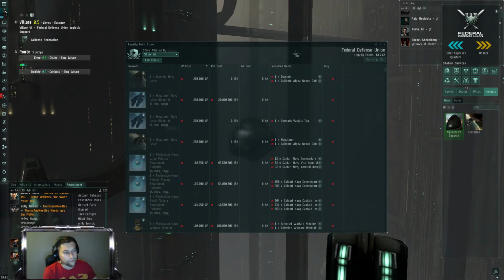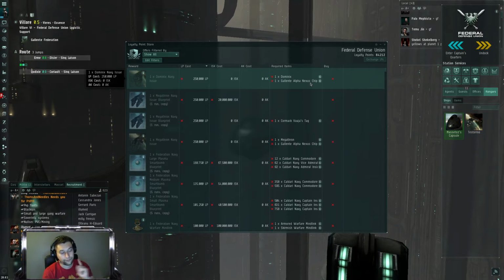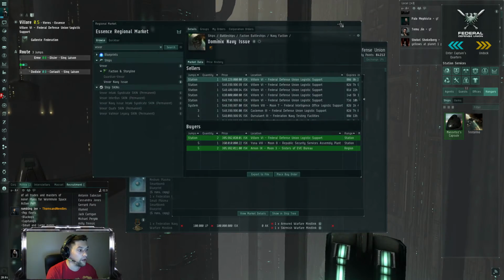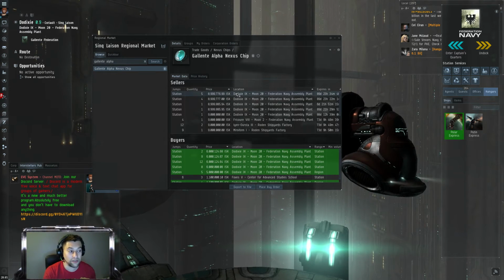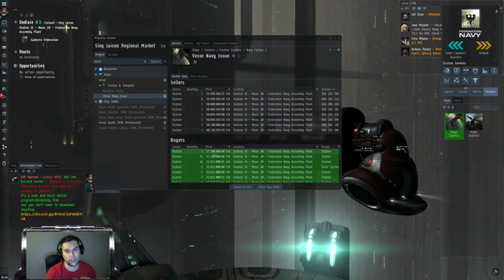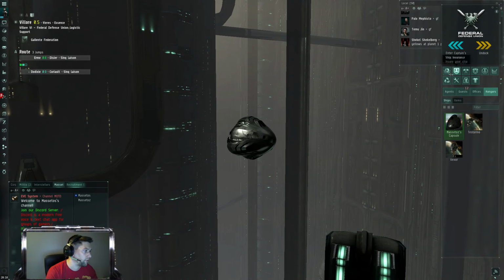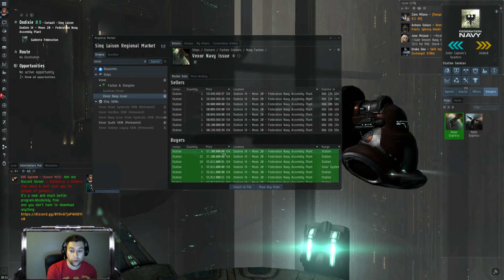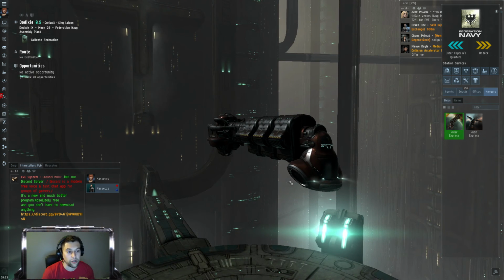How to turn LP into ISK [EVE Online]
Hey people, the long requested video is finally here. I hope you enjoy it. Fly Safe and happy ISK making !